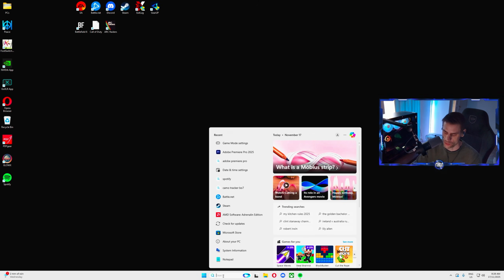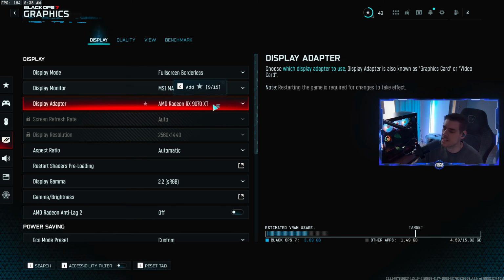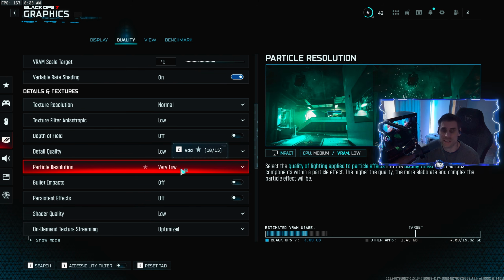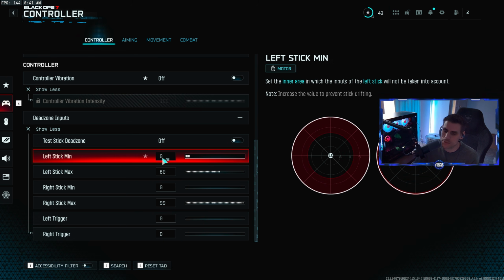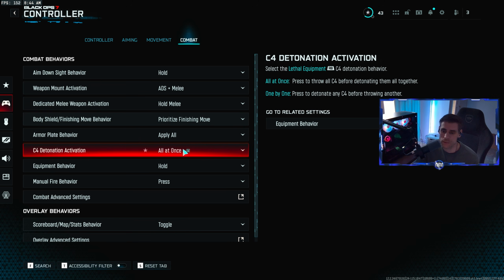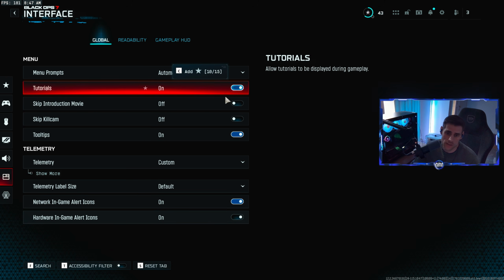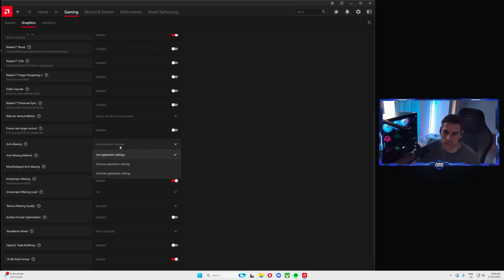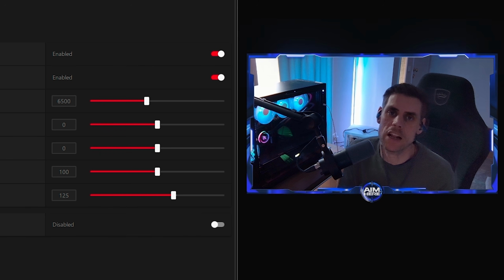Best AMD Radeon Graphics Settings For Call of Duty Black Ops 7 (Max FPS & Visibility)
These are the Best AMD Radeon Graphic Settings For Call of Duty Black Ops 7 (Max FPS & VISABILITY) to use with AMD GPUs and CPUs. Take advantage and get the best frames and game quality.

Want to experience smoother gameplay? Here’s your ultimate guide to improving FPS, reducing lag, and eliminating input latency and stuttering in Call of Duty Black Ops 7! Learn how to optimize your game with multiple tweaks and settings to boost FPS for the best performance.
If you found this guide helpful, let's aim for 500+ Likes! 👍 Hit that "Like" button now to support the tutorial!

Looking to get the best visibility, minimize input latency, and fix stuttering in Call of Duty Black Ops 7? This video will guide you through optimizing your settings for maximum FPS and the best possible performance. Learn how to boost FPS, reduce lag, eliminate stuttering, fix spikes, and enhance visuals using the most competitive settings.

This guide is designed to help you achieve the best FPS performance, especially for low-end systems, while ensuring minimal input lag for a smoother experience in the new Call of Duty Black Ops 7 game. Improve your game with the perfect balance of settings for optimized gameplay!

00:00 - Introduction
00:22 - Best Windows Settings
02:50 - Best In Game Settings
18:08 - AMD Radeon Software Settings